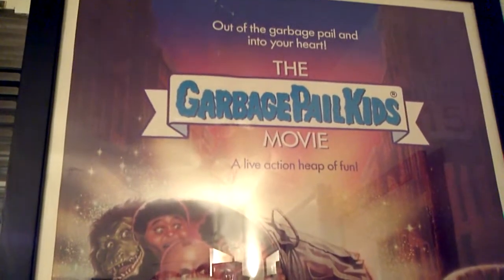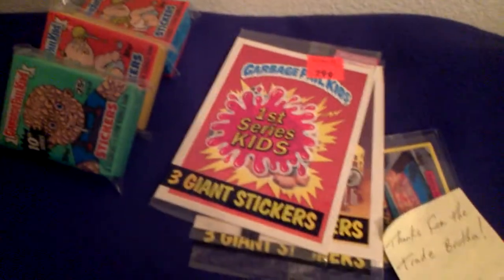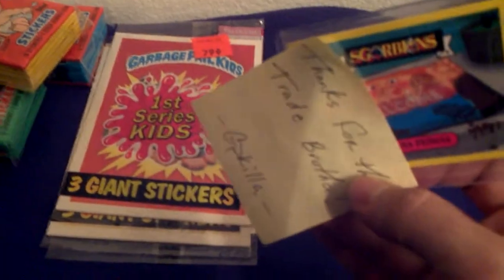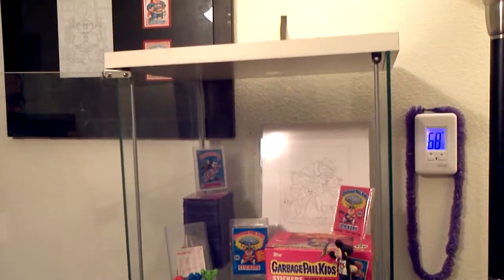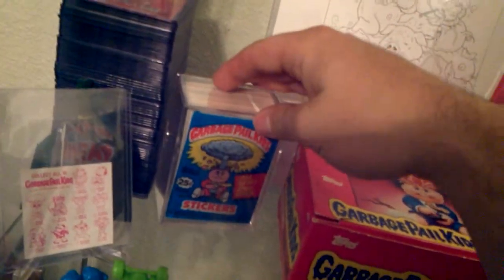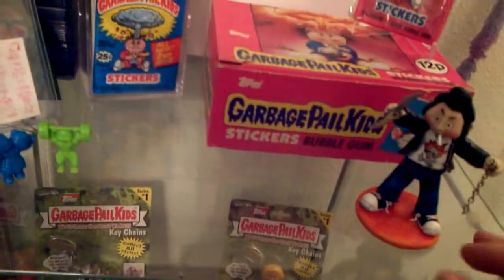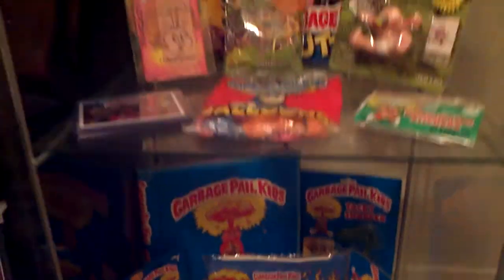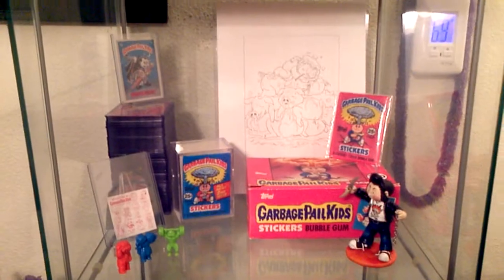new pickups garbage pail kids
nasty nicky...barbie for dinner